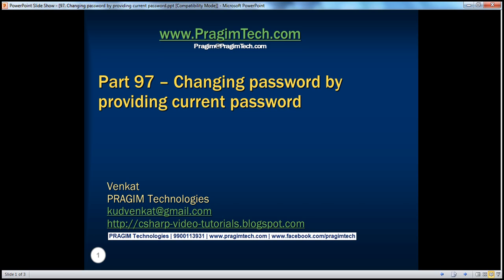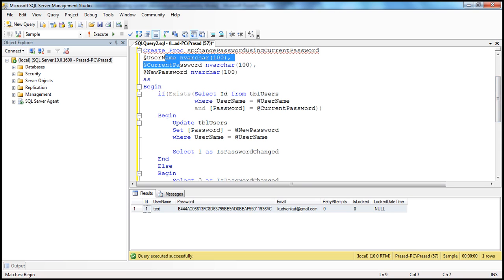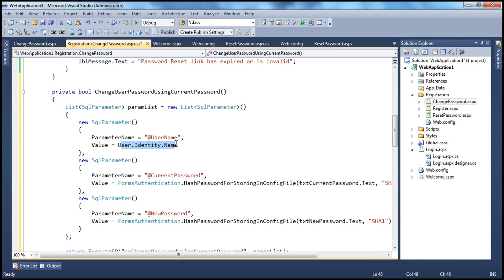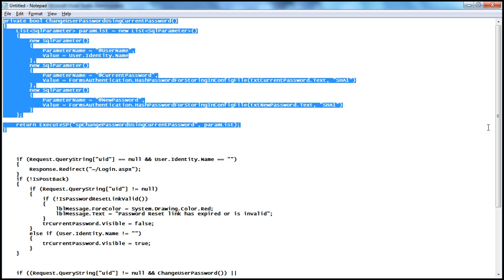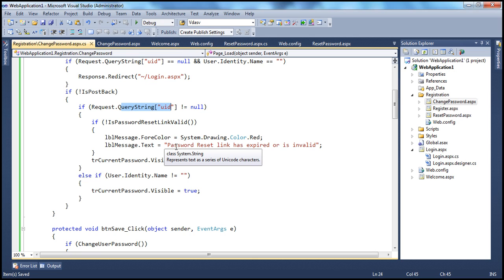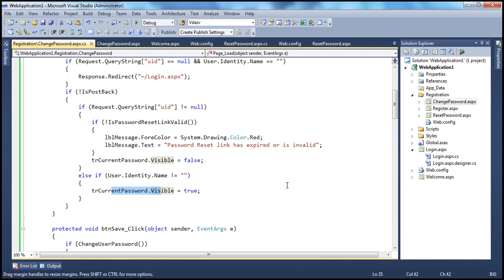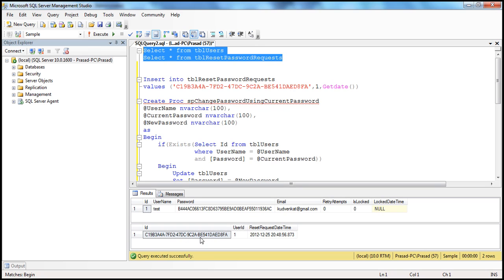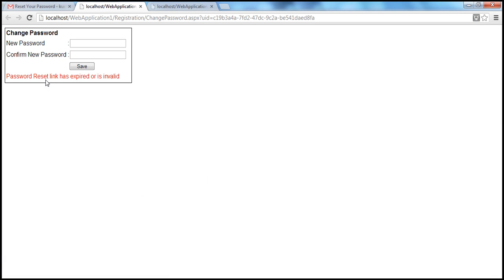Changing password by providing current password Part 97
In this video we will discuss about, Changing password by providing current password. In real time, users can change their password any time, by providing their current password.

Link for text version of this video, including code samples used in the demo.